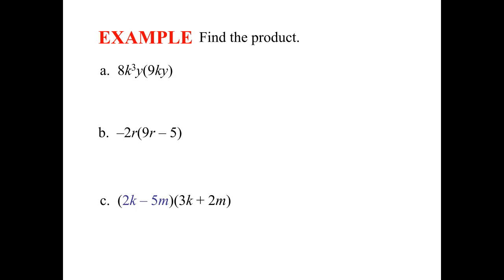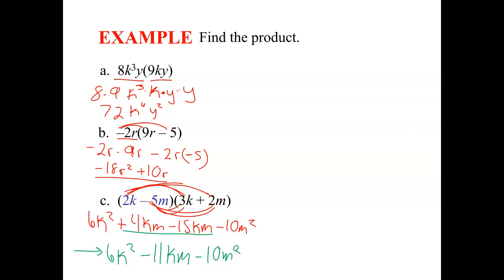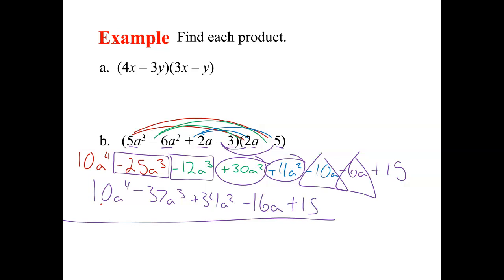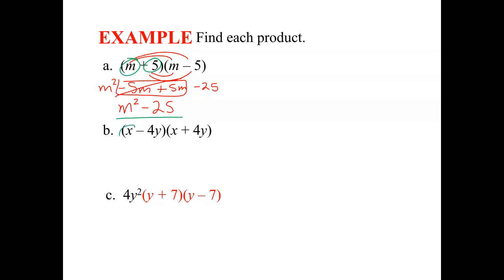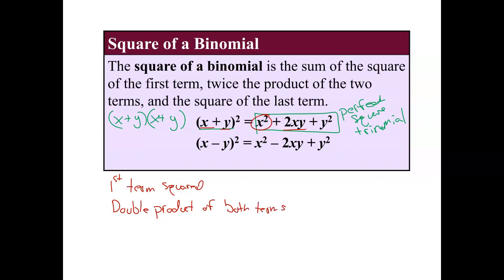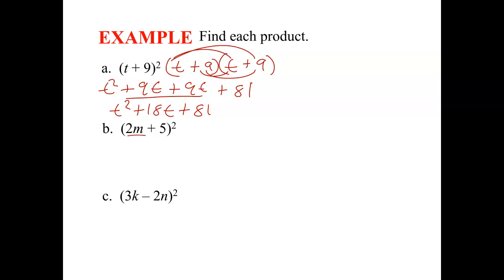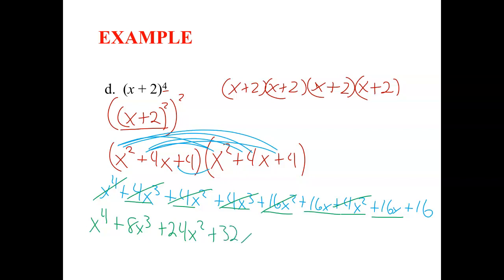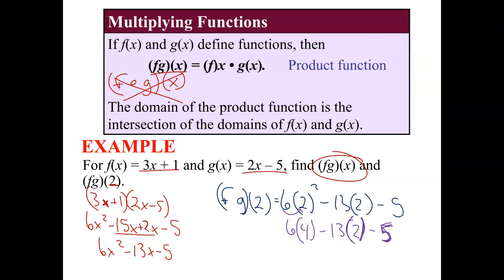MCR 5.4 Multiplying Polynomials